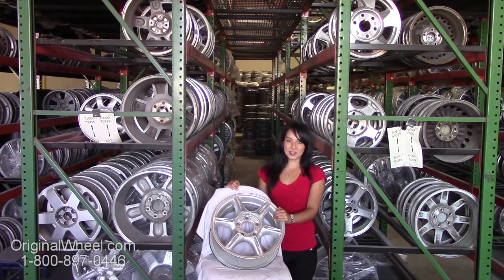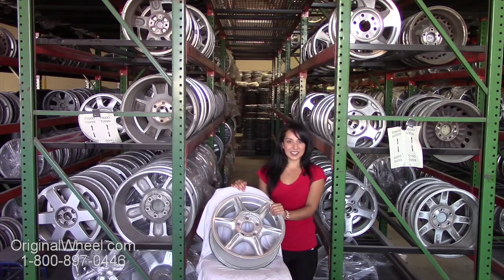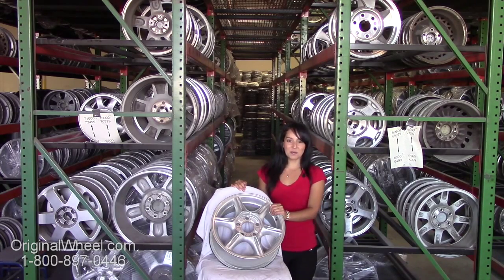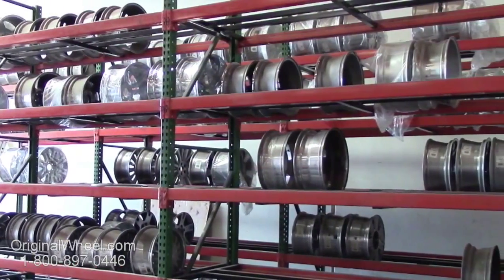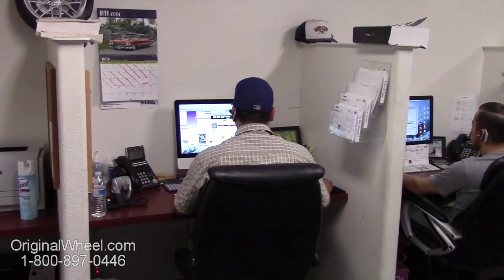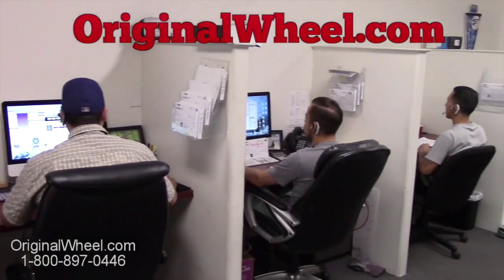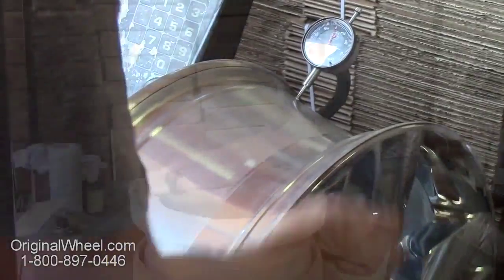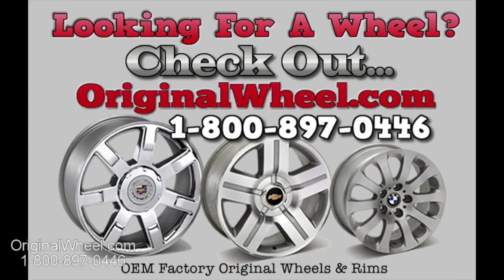Factory Original Oldsmobile Silhouette Rims & OEM Oldsmobile Silhouette Wheels – OriginalWheel.com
We appreciate you taking a minute to watch our video on Factory Original Oldsmobile Silhouette Wheels. Here at OriginalWheel.com we have a large selection of used OEM Oldsmobile Silhouette Rims. All of our steel and alloy Oldsmobile Silhouette Wheels are guaranteed! Our experienced quality assurance team hand inspects all of our Original Oldsmobile Silhouette Wheels to ensure only the highest quality used Wheel leaves our facility. We strive daily to give the best customer service. We stand behind our product and our service.

For a closer look at our online inventory be sure to stop by our If you have any questions or need assistance locating Oldsmobile Silhouette Rims call us today at 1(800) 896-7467.

OriginalWheel.com